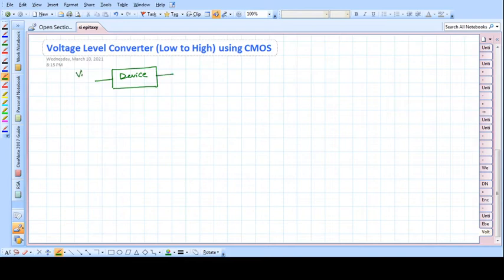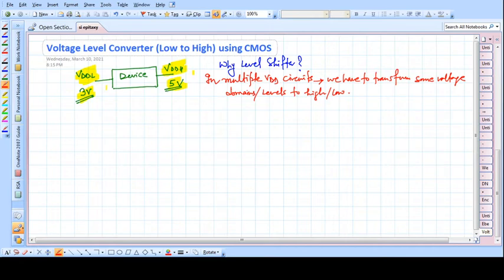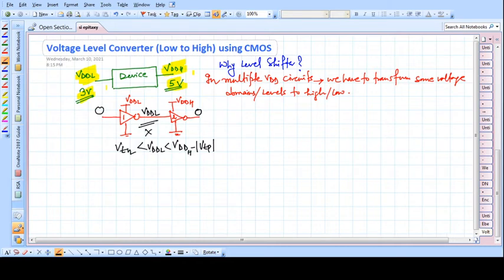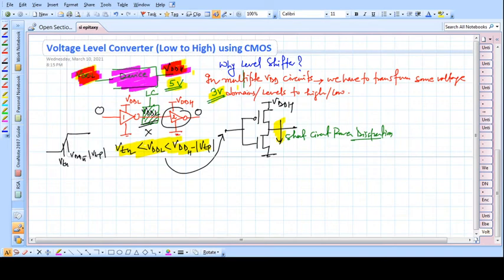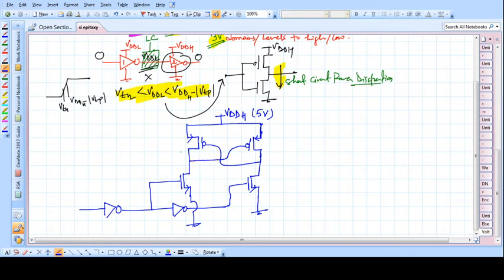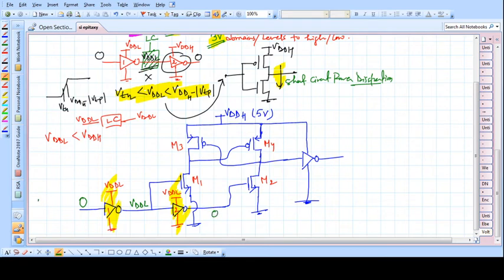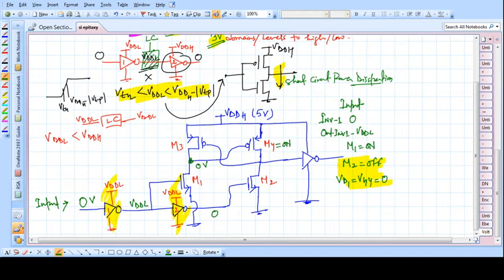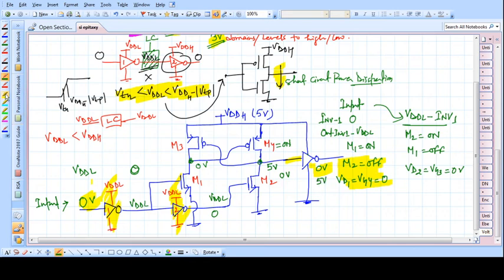Low to High Voltage level converter using CMOS # Level Converter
Low to High Voltage level converter using CMOS